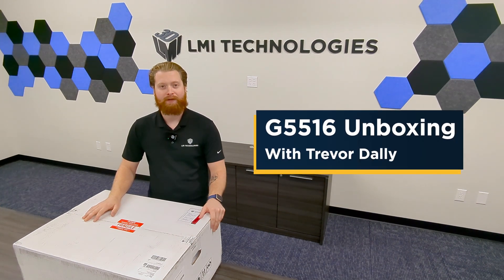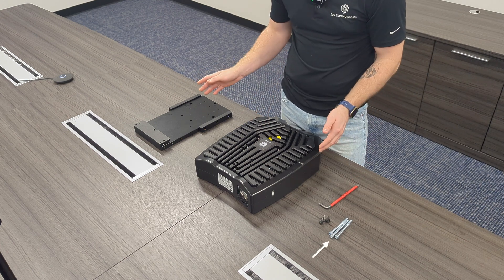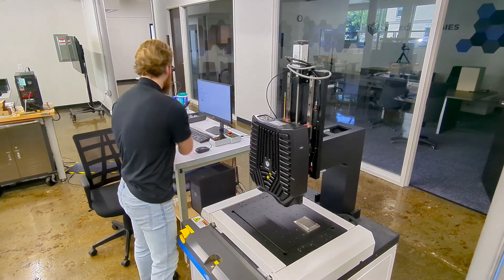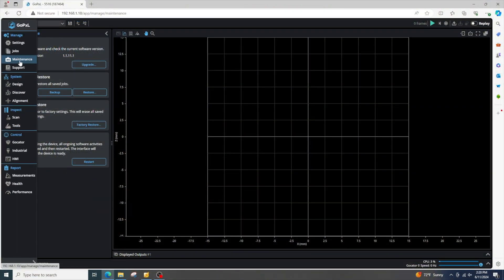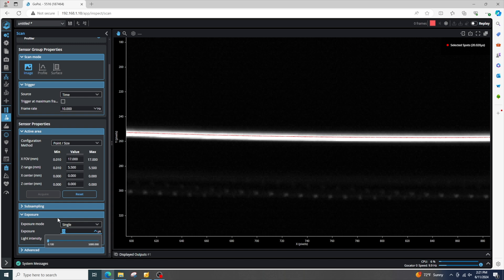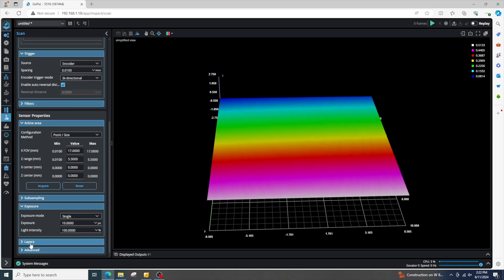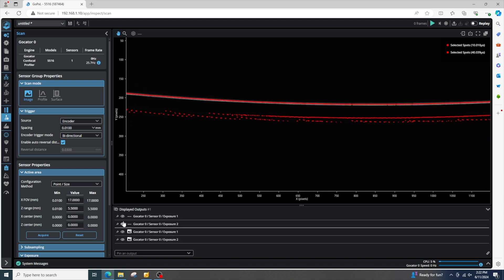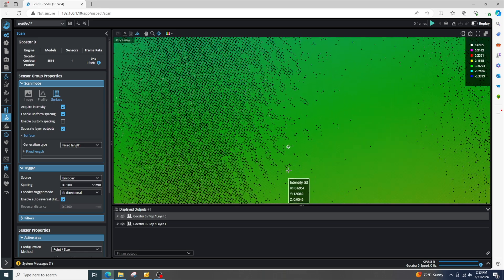Gocator 5516 Unboxing with Trevor Dally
Trevor Dally unboxes the line confocal Gocator 5516 and shows how to quickly get scan data out of the sensor.